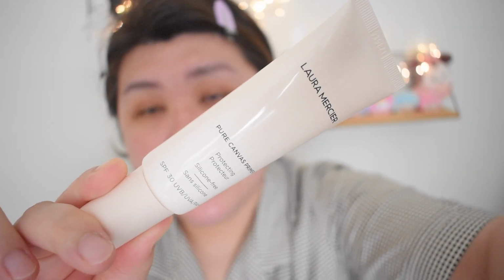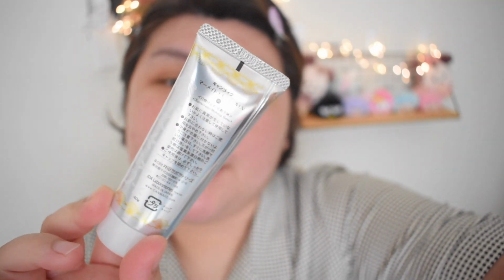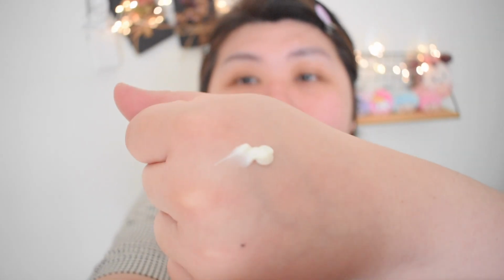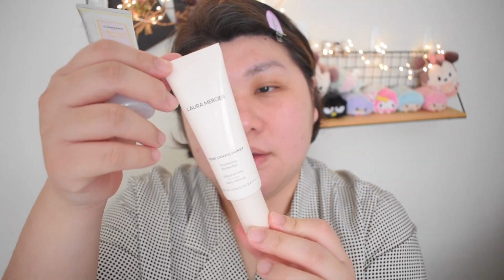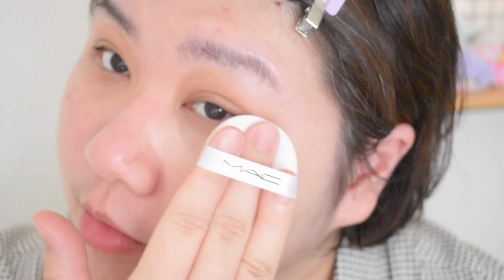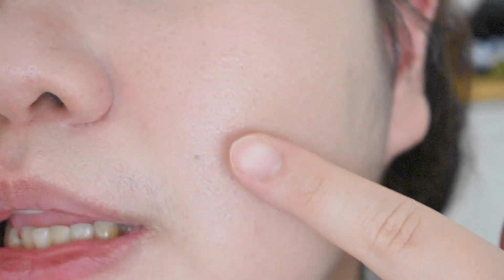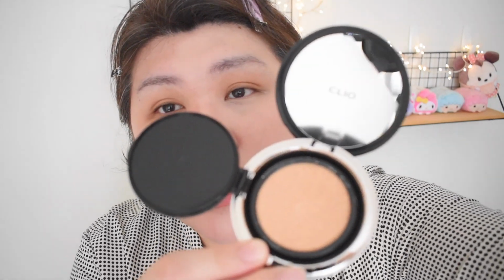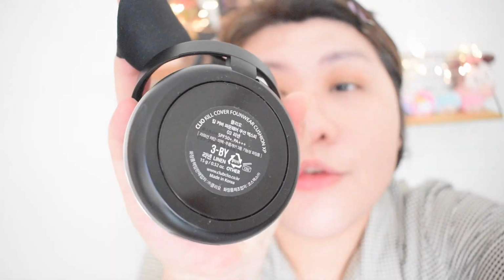Drugstore VS Luxury Makeup Brands: My First Impression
-- Product details --

Laura Mercier
-  Pure Canvas Primer - Protecting SPF 30 Face Primer

Canmake
-  Mermaid Skin Gel UV #01

M.A.C Studio FIx Complete Coverage Cushion Compact

CLIO
-  Kill Cover Founwear Cushion XP Limited Edition #3-BY

SheriiLoves